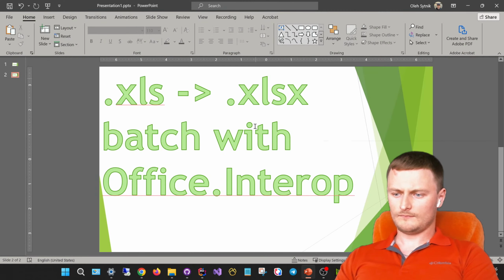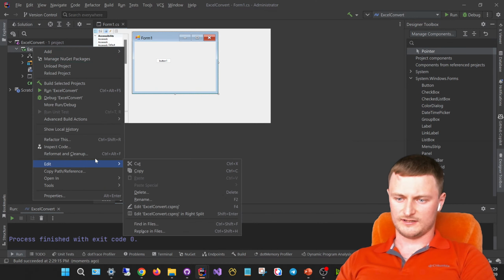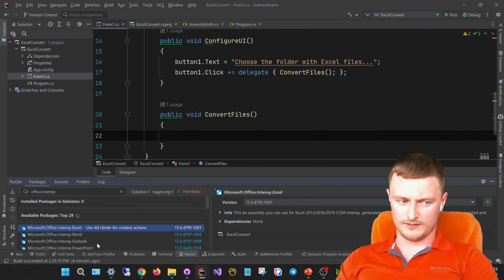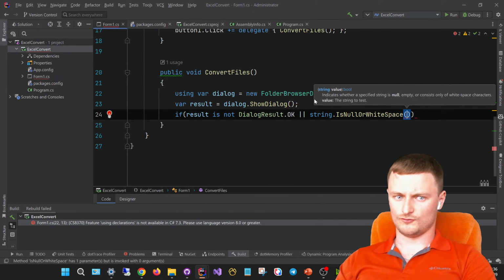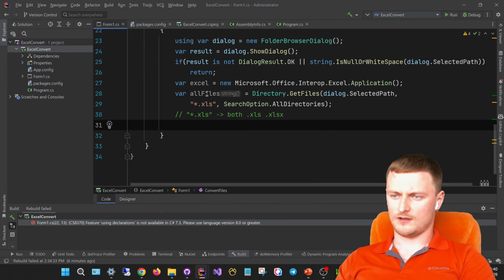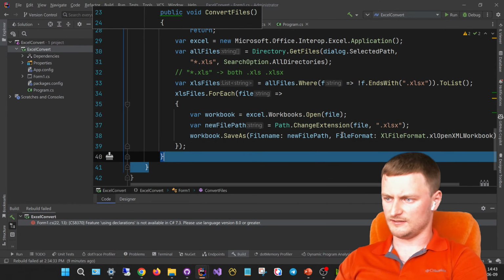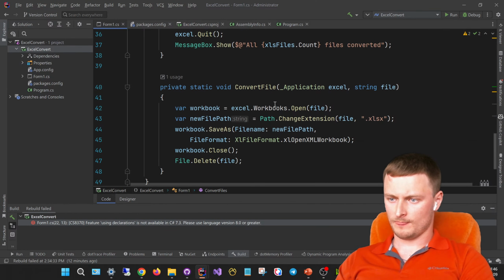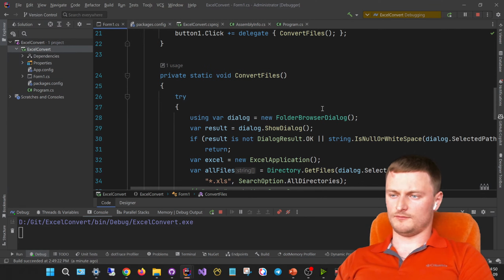Batch convert Excel .xls to .xlsx with Office.Interop.Excel (.NET Framework 4.8)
Hello, my name is Oleh and today we're going to convert a bunch of .xls files to the current format using .NET Framework and Microsoft.Office.Interop.Excel package.